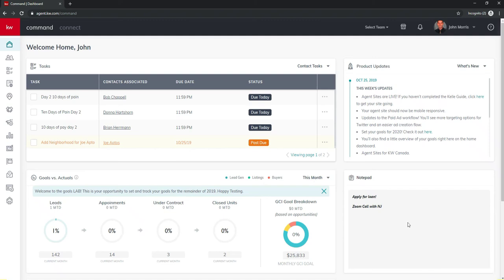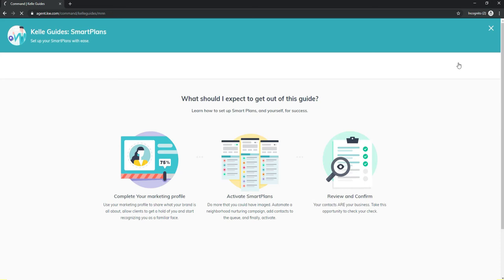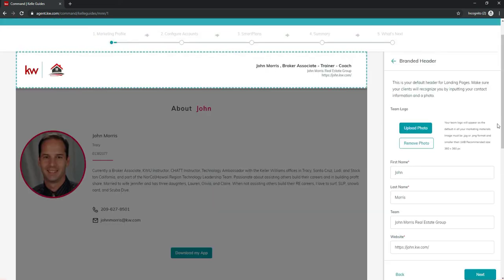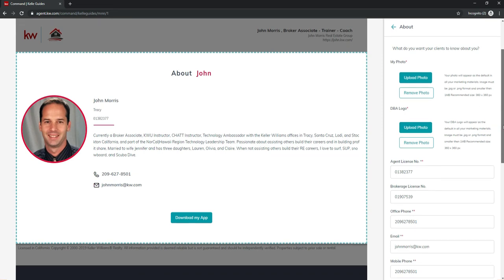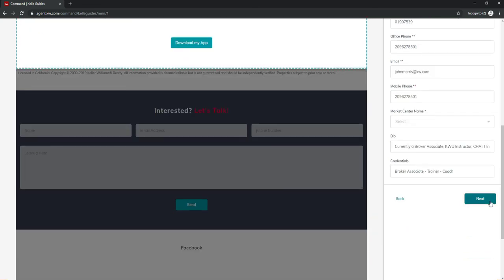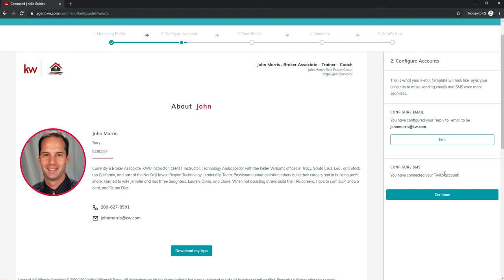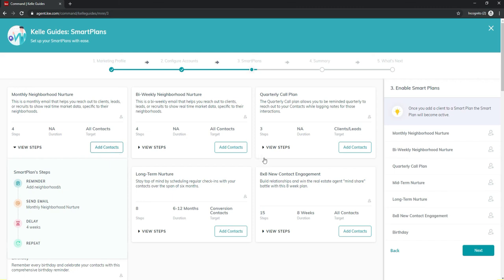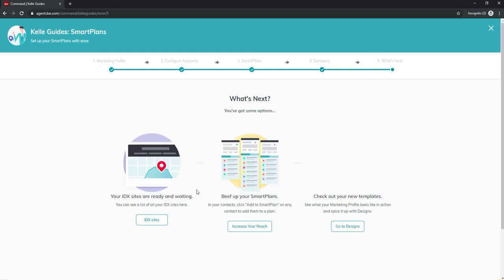KW Command: Marketing Profile Kelle Guide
This video walks you through how to complete the Marketing Profile Kelle Guide in Command Settings.